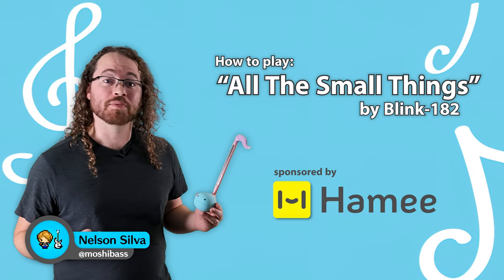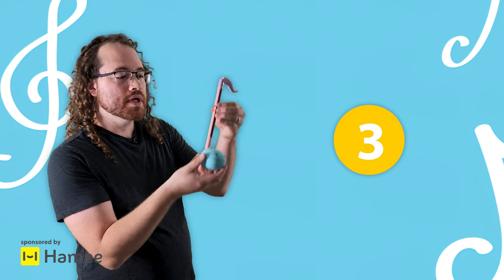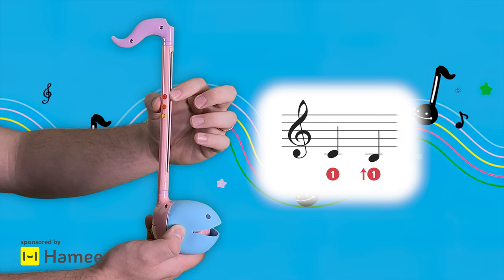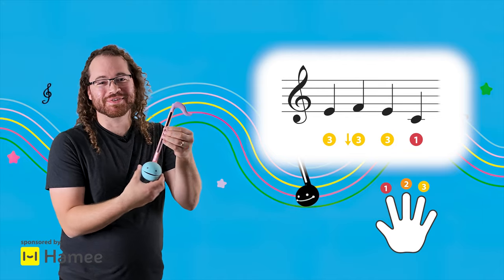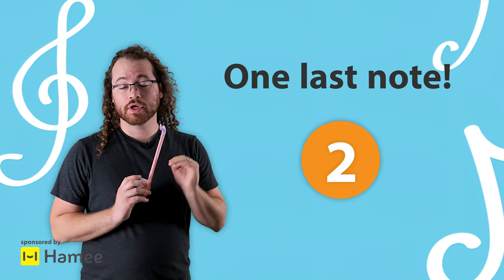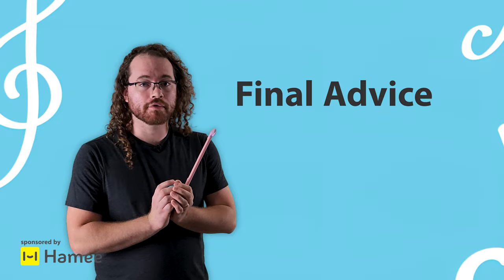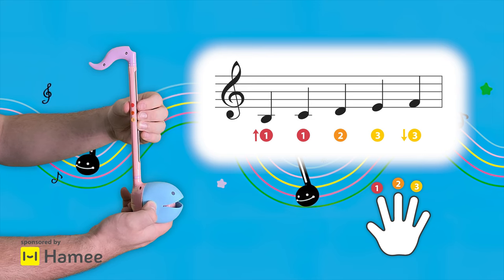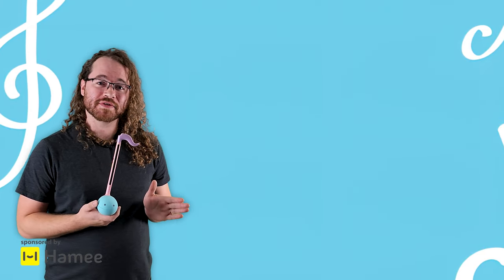How to Play the Otamatone! [FULL LESSON]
This lesson will show you fingering techniques for playing notes accurately, and how to use these techniques to play the song "All The Small Things" by Blink-182